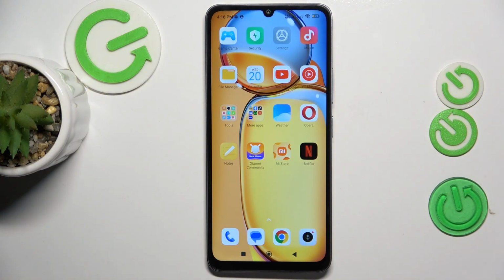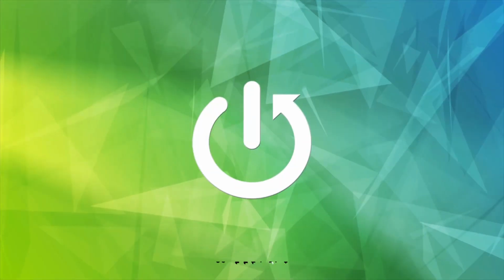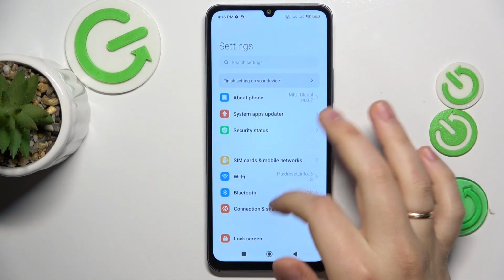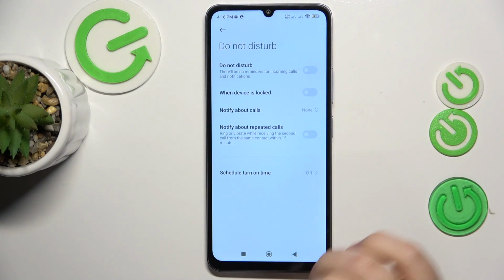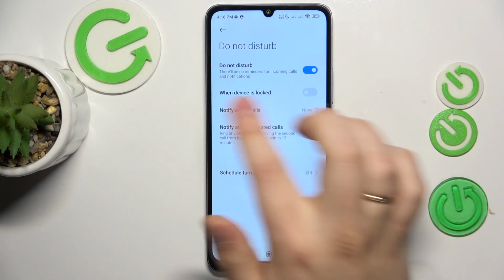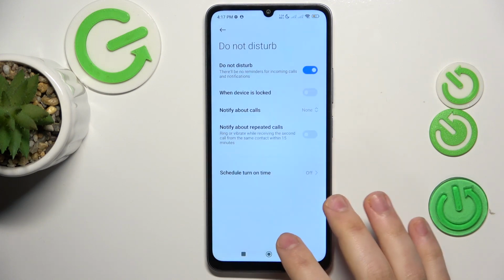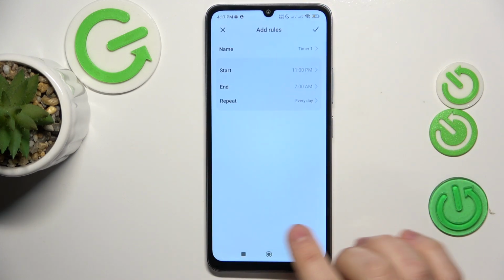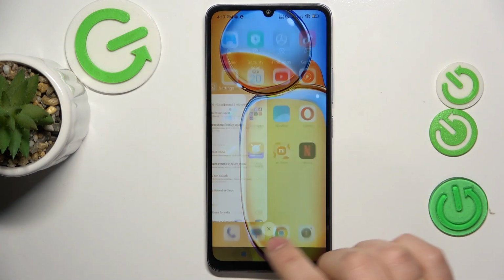How to Enable & Configure the Do Not Disturb Mode on REDMI 13R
Master your REDMI 13R's focus with our tutorial on setting up the Do Not Disturb mode. In this brief video, we guide you through the easy steps to configure Do Not Disturb, ensuring uninterrupted moments when needed. Watch now for a concise tutorial on setting up the Do Not Disturb mode on the REDMI 13R, taking control of your device's notifications.

How to set up the do-not-disturb mode on REDMI 13R? How to block calls and app notifications on REDMI 13R? How to activate the DND Mode on REDMI 13R?